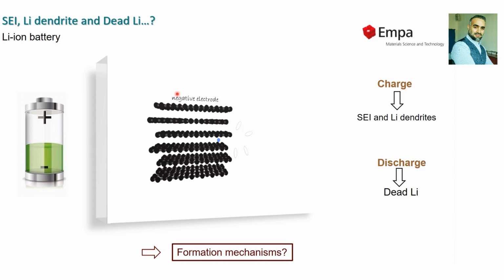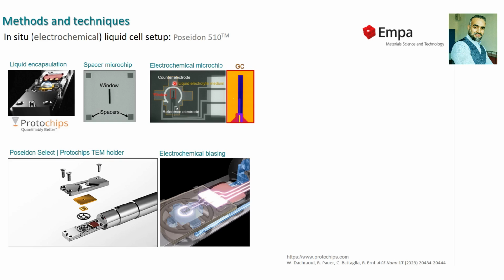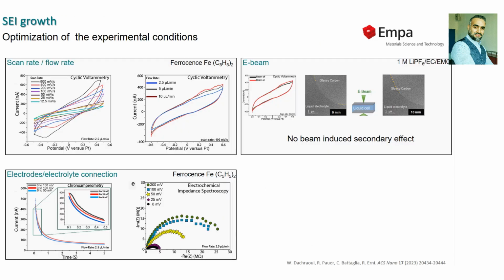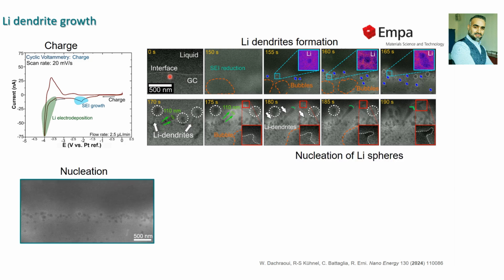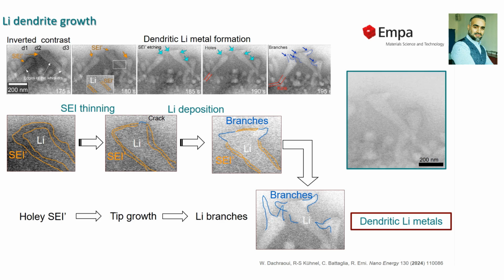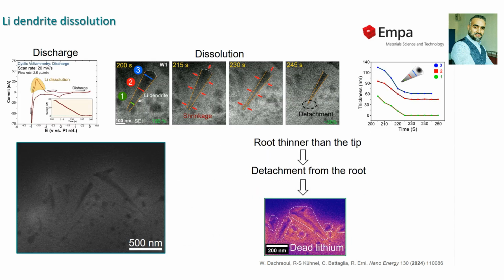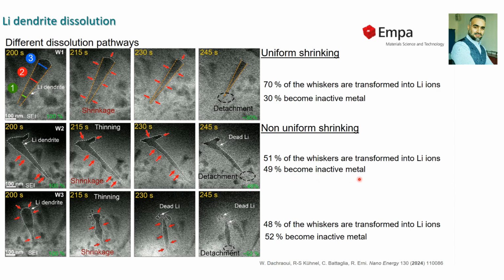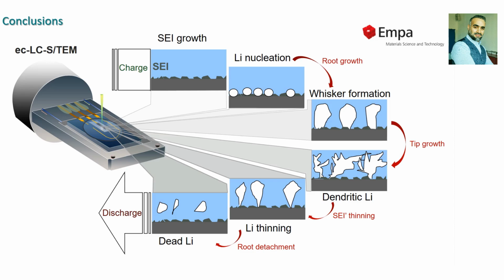FLASH TALKS: EP #22 - Exploiting LC-TEM to Investigate Phenomena at the Interface in Li-Ion Battery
Exploiting Liquid Cell Transmission Electron Microscopy to Investigate Phenomena at the Anode/Electrolyte Interface in Li-ion Batteries

In this flash talk, Walid will share data on their recently published paper, the formation of lithium metal dendrates in nanobatteries.

Presented by: Dr. Walid Dachraoui from Empa – Swiss Federal Laboratories for Materials Science and Technology. Read the full publication here:

Products featured: Protochips PoseidonAX